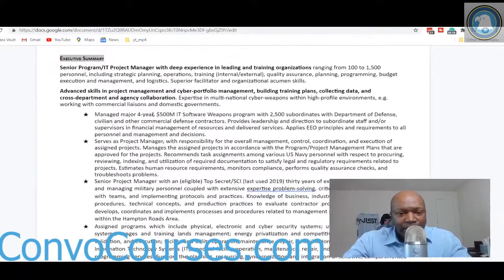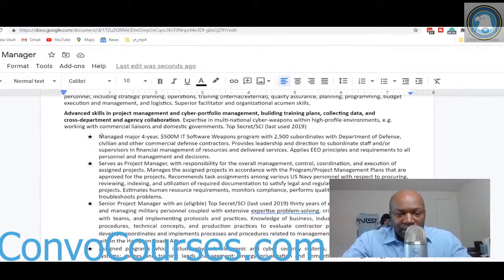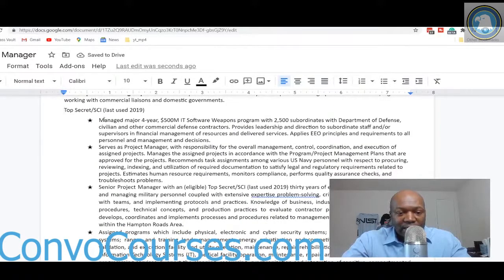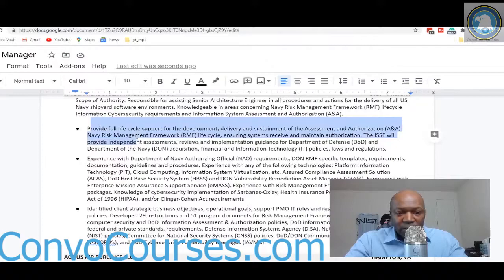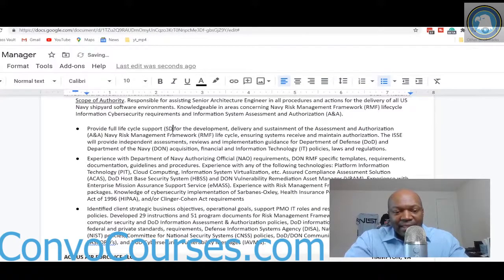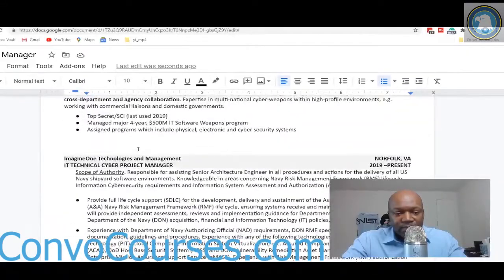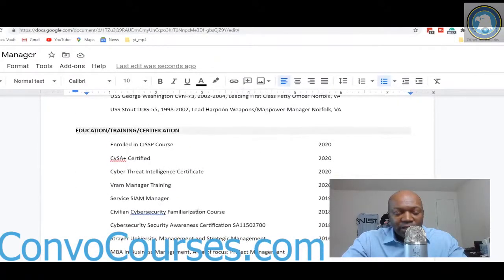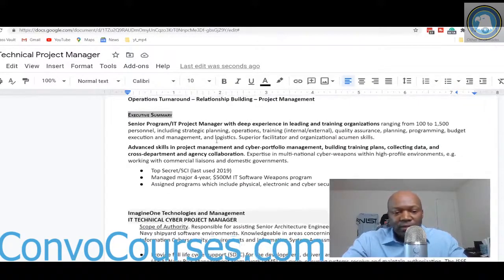IT program manager resume + executive summary